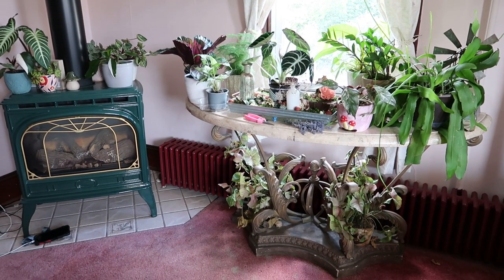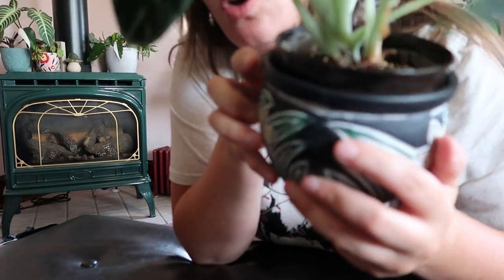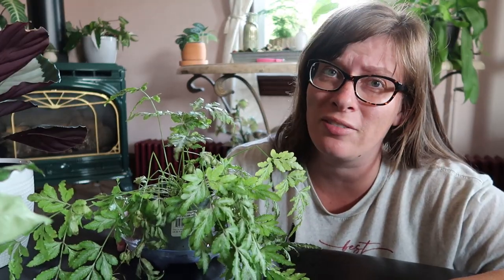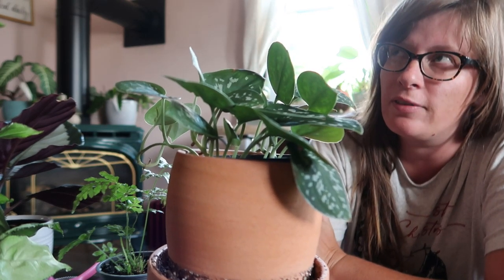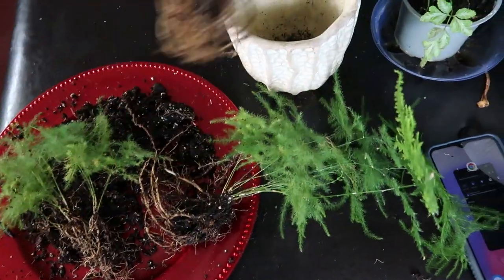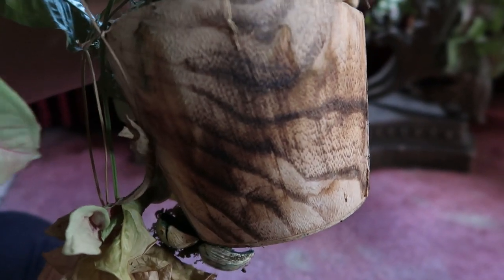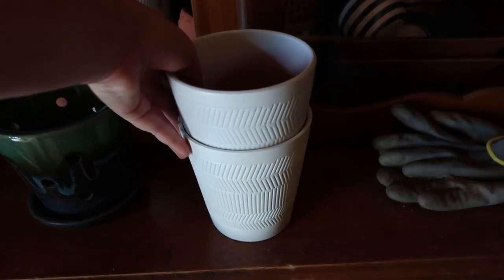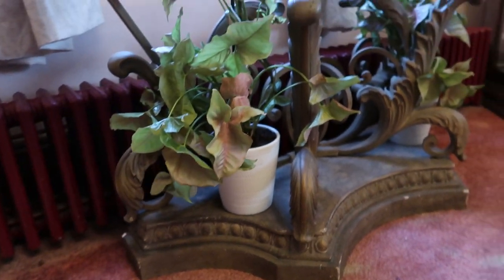🪴Home Design with Plants: Plant Repot + Plant Room Makeover🪴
I am very excited to be doing a total makeover in my plant room! These tasks will take several days so that means more plant content for you! I am excited to repot some of these plants and freshen them up a bit more for their summer glory show. this video is not the entire collect of my plants but just a small section of them. Can't wait for the room to be wrapped up and complete so I can give everyone a final July tour!

SUCCULENT PILLOWS:

This code is only good for the month of July.

If there are any other promotions or deals at the time of checkout, the deals will stack.